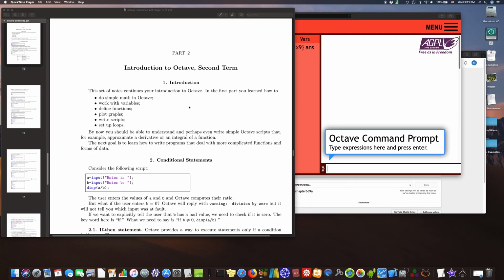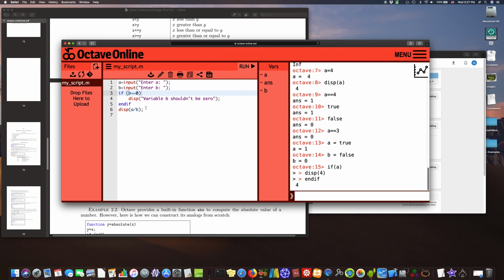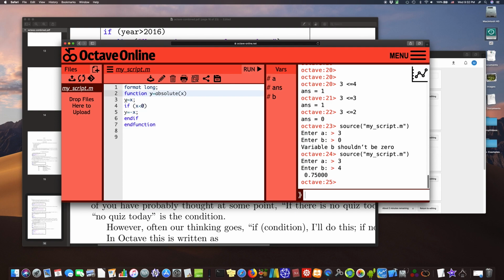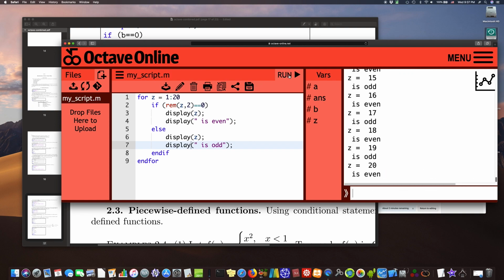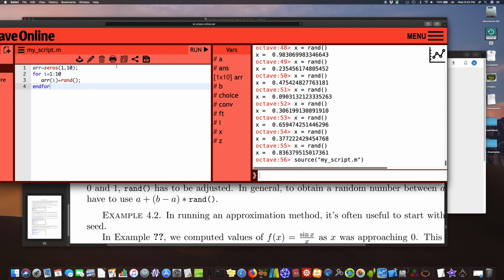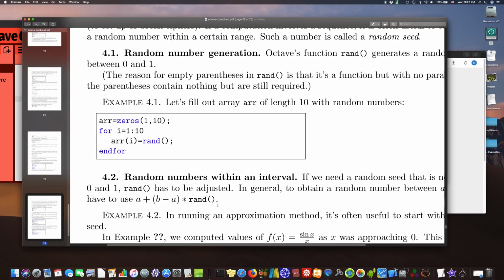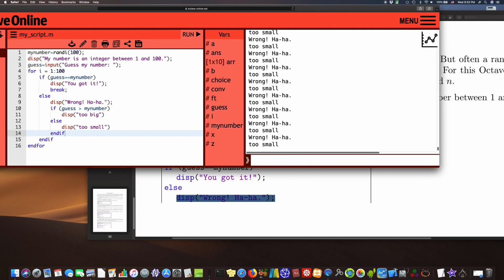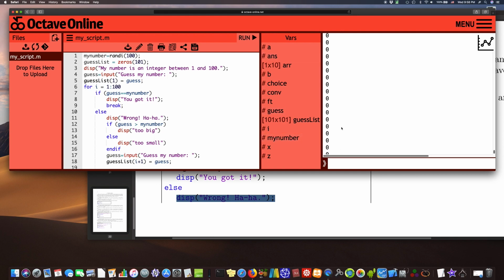Octave/Matlab Intro to Conditional and Random numbers